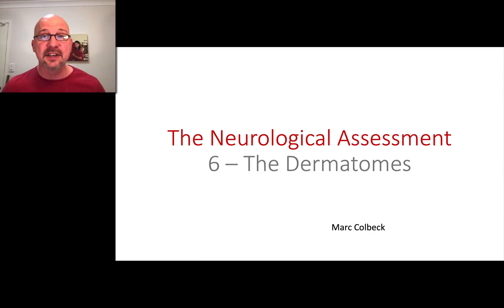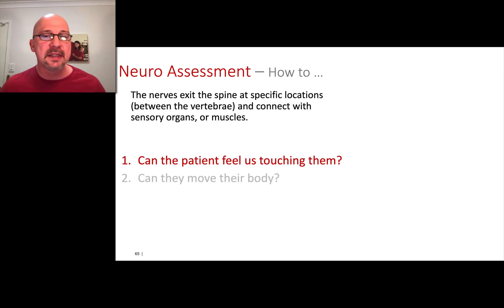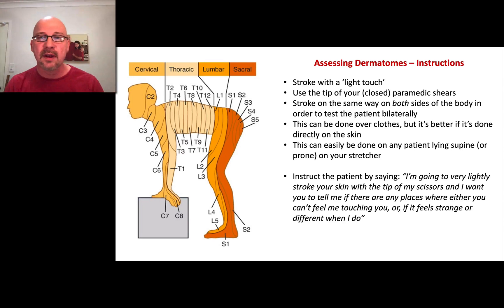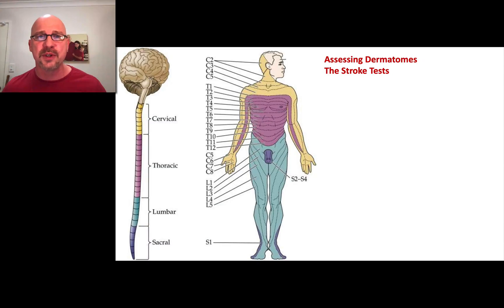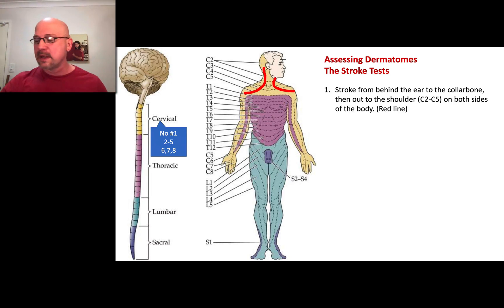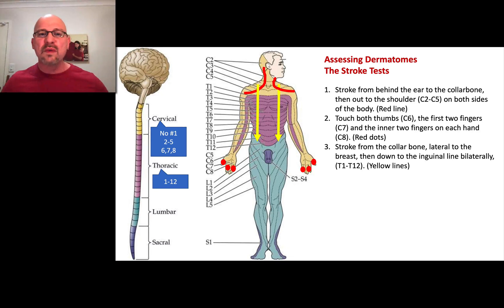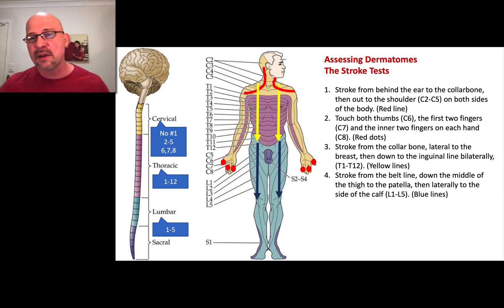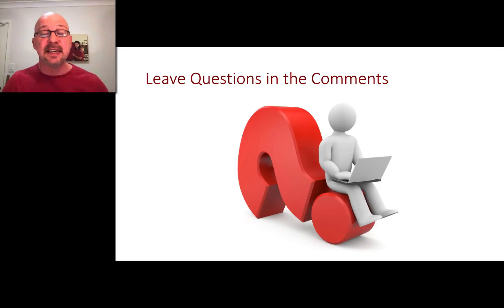Paramedic Neurological Assessment 6 - Dermatomes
The sixth of a nine-part series on the paramedic neurological assessment.  For links to the other episodes, and to download the powerpoint (all free) go